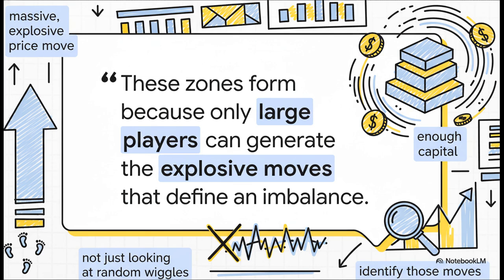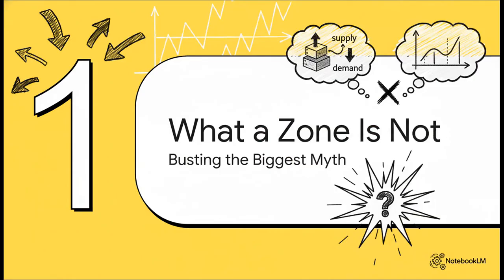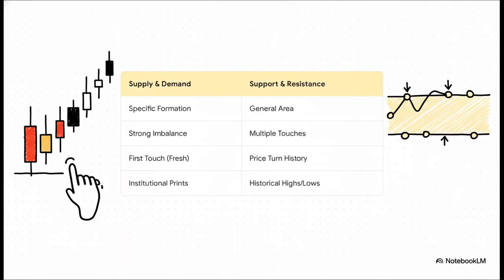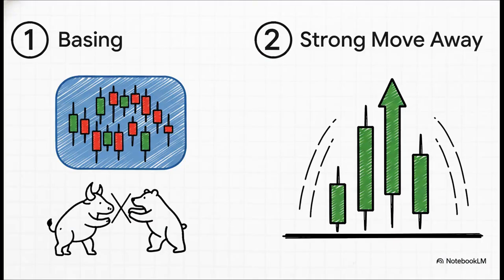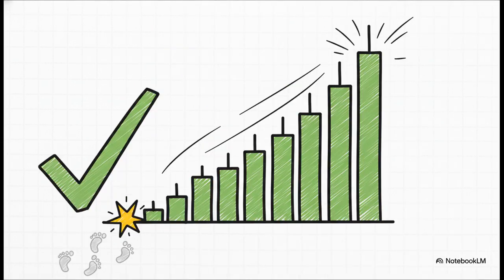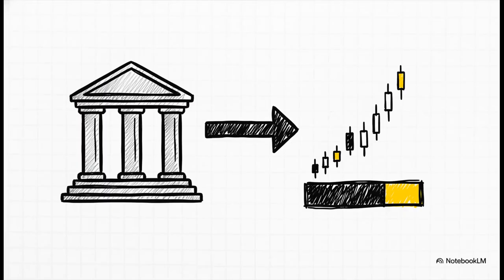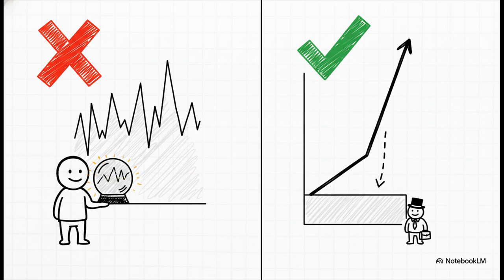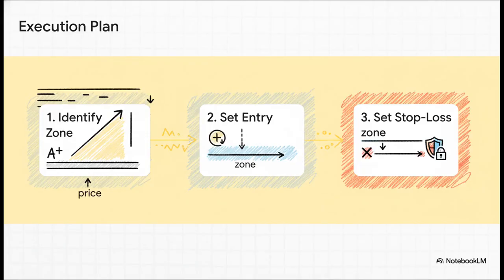Supply And Demand Trading